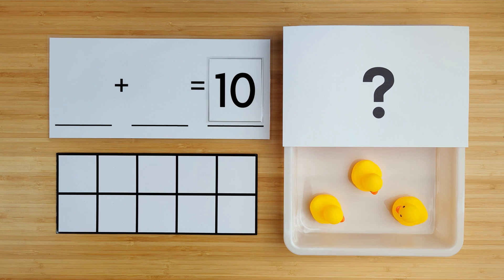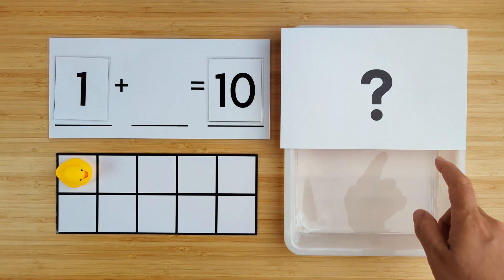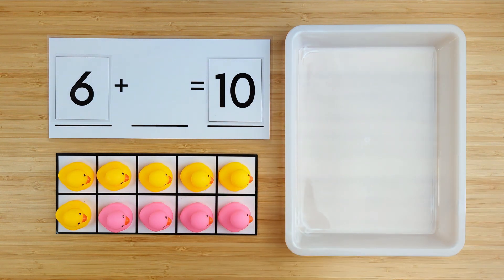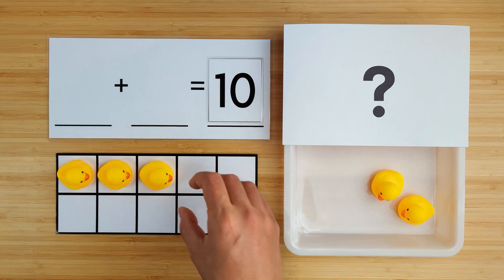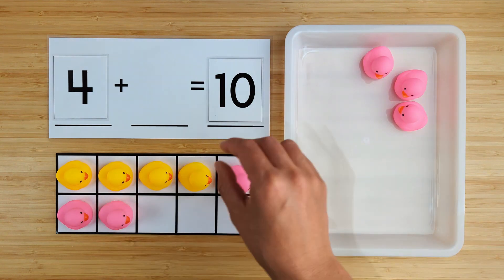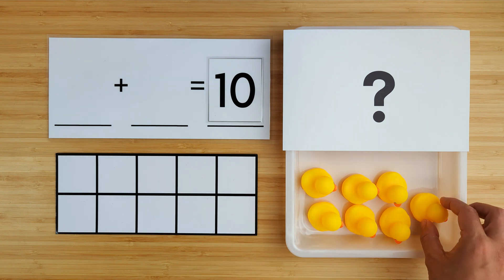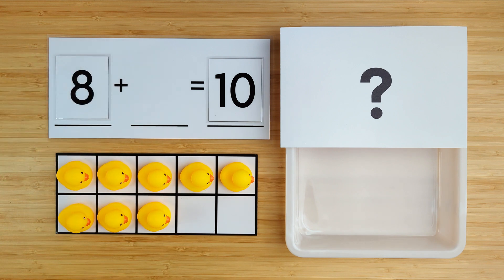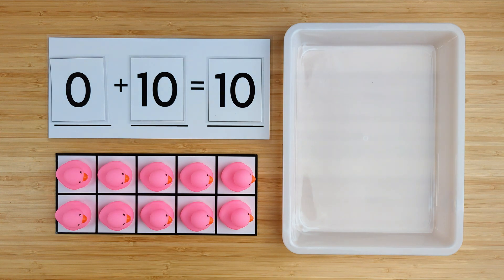Kinder Make 10 with Ducks (Pt 2/5)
MA.K.AR.1.1
For any number from 1 to 9, find the number that makes 10 when added to the given number